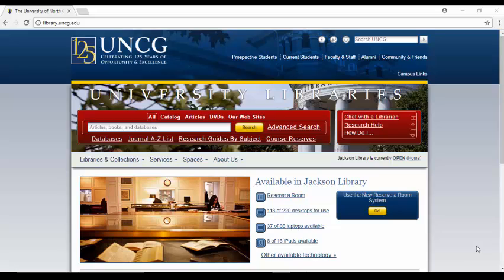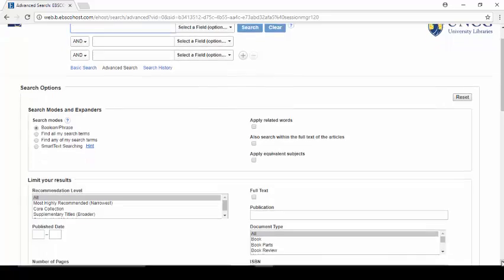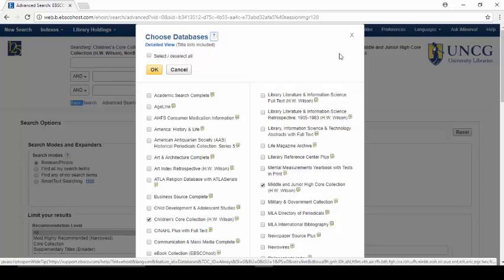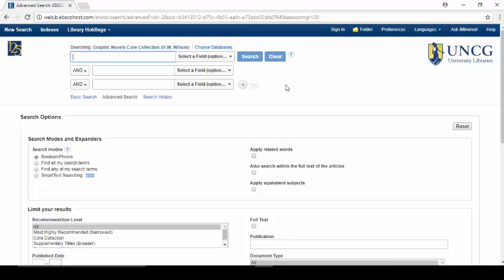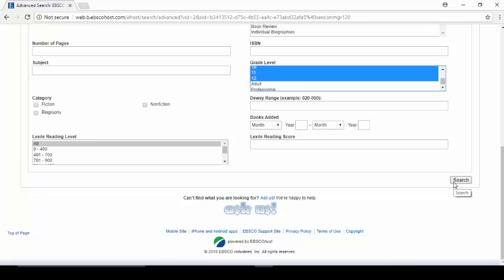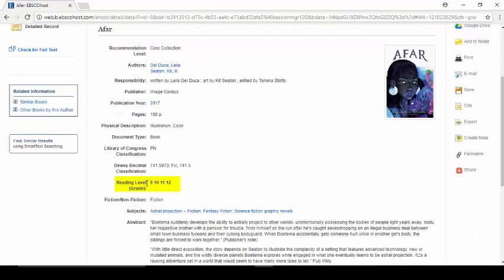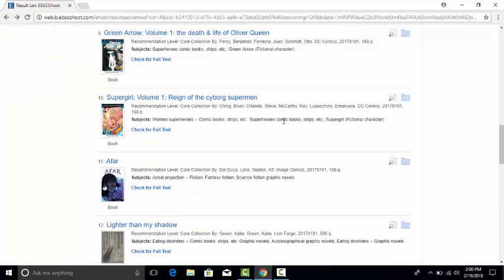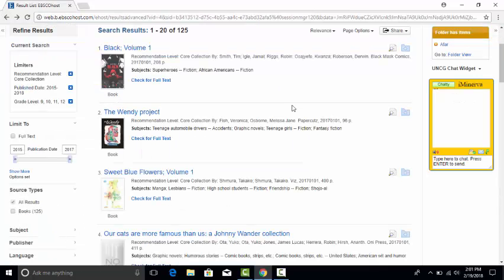UNCG Libraries: Using the Wilson Core Collection